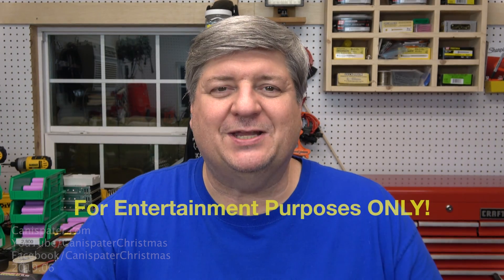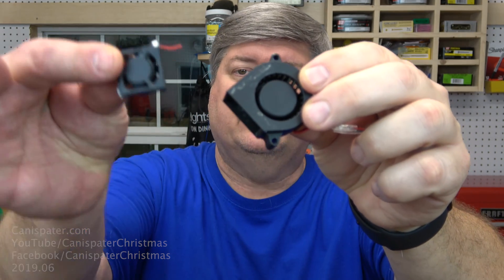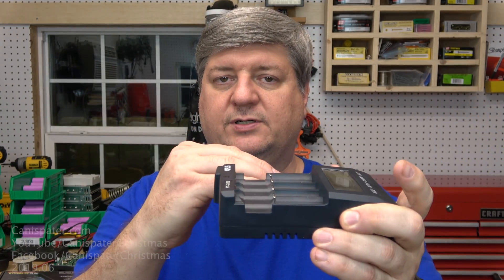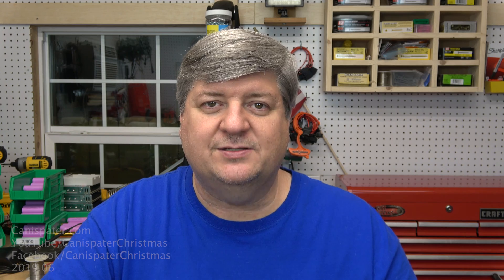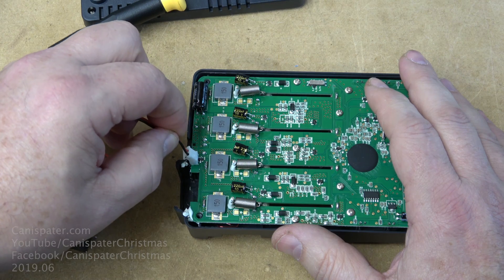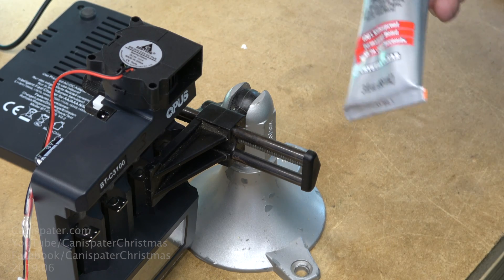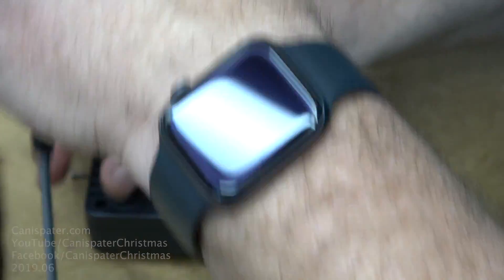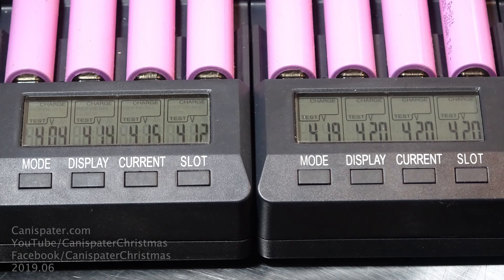⚡️DIY Powerwall Project - ep4 - Opus BT-C3100 Fan Mod & Test (2019)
Power2Spare has large, brushless fans for keeping the Opus BT-C3100s cool while you are processing cells. They cut the cycle time down vs the stock fans and work even better on the 1,000 mAh setting. The mod is simple, but I did have issues. Also shows test results.

Keith's EBay Store (pack-building supplies)